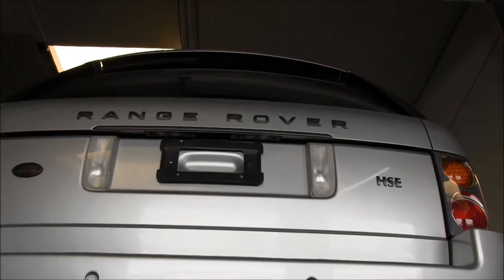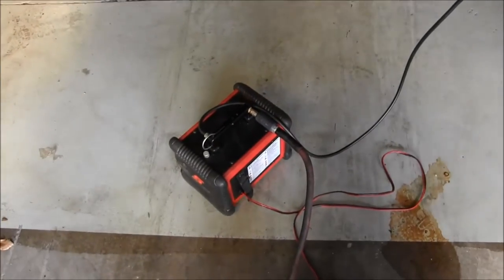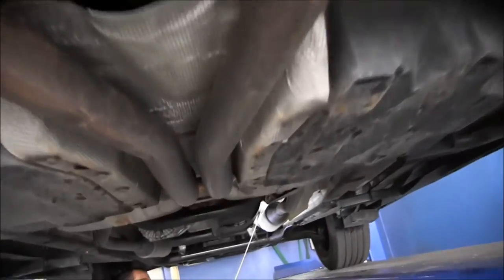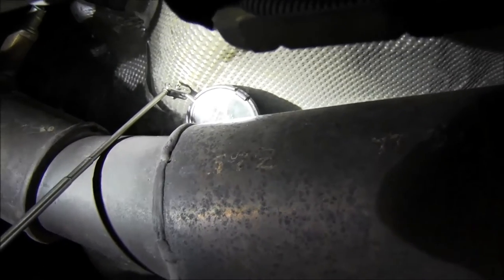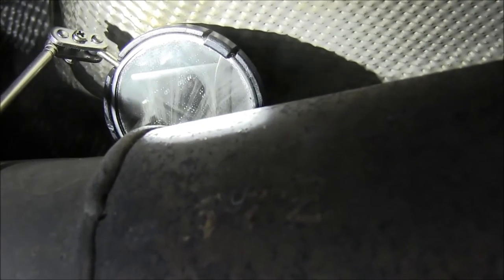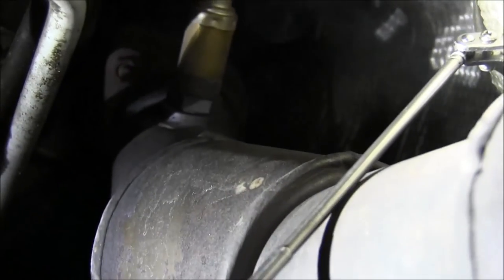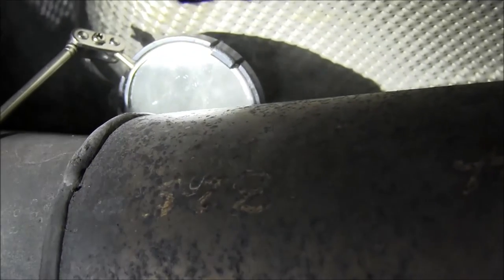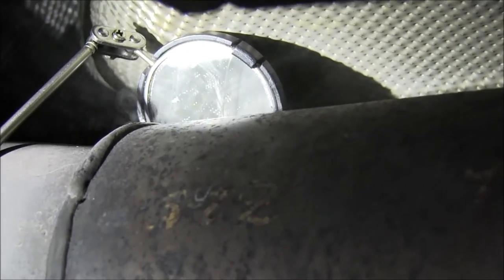Land Rover Range Rover Repair Specialists Temecula Code P1170, P1173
2003 Land Rover, Range Rover HSE 4.4L Check Engine Light Repair in Temecula, Murrieta CA , Codes P1170,  P1173 Exhaust Catalytic Converter Cracked causig O2 sensors to read incorrectly.